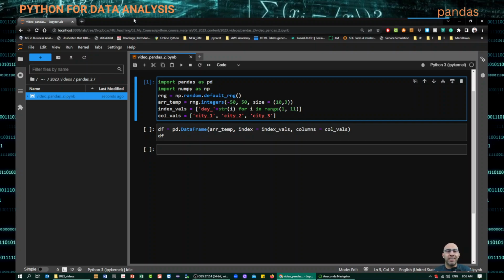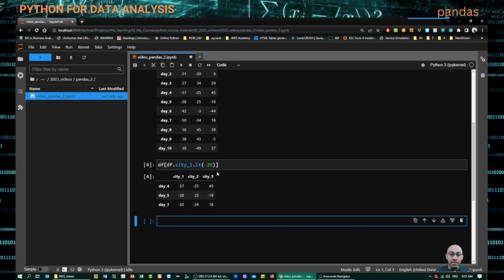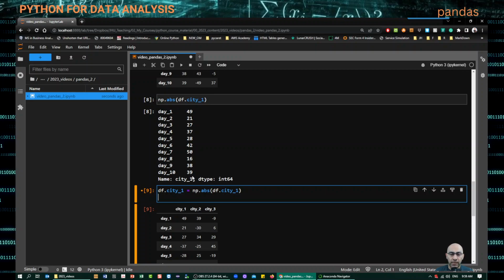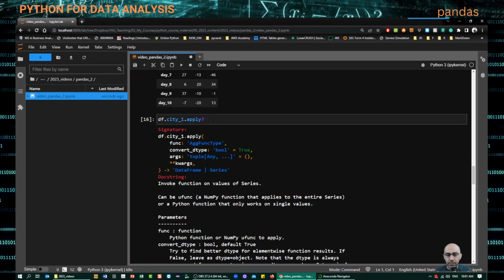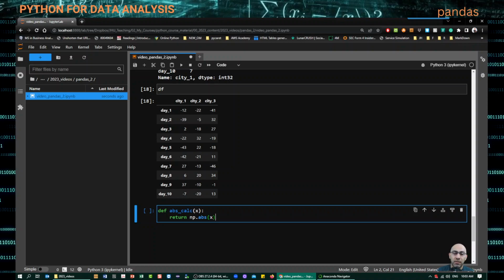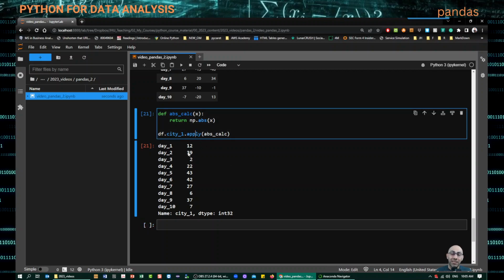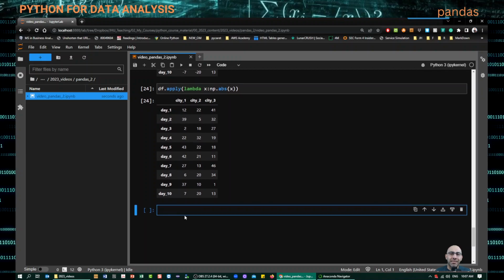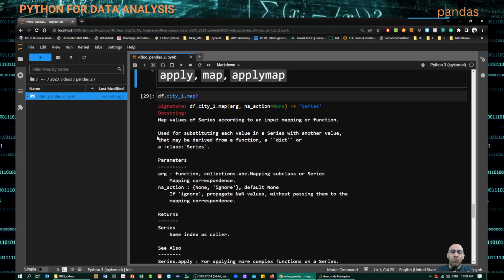apply, map, applymap in pandas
In this video, we explore how to use apply(), map(), and applymap() in pandas to transform and manipulate data efficiently. These functions are powerful tools for applying custom logic to Series and DataFrames, and understanding their differences is essential for writing clean, efficient data-processing code.

The emphasis is on choosing the right method for the right situation and understanding how each function operates across rows, columns, or individual elements.

Topics covered:

- Using map() for element-wise transformations in a Series
- Applying custom functions with apply() (row-wise and column-wise)
- Element-wise operations with applymap() in DataFrames
- Performance considerations and common pitfalls

📌 Recommended: Familiarity with pandas Series, DataFrames, and basic Python functions will be helpful before watching this video.

Naser Nikandish